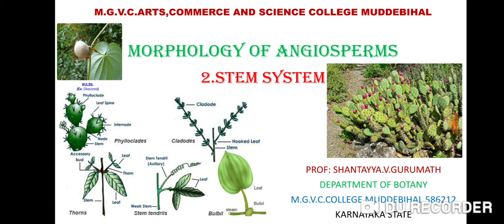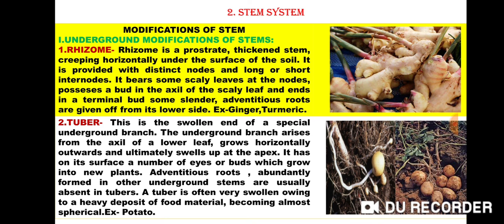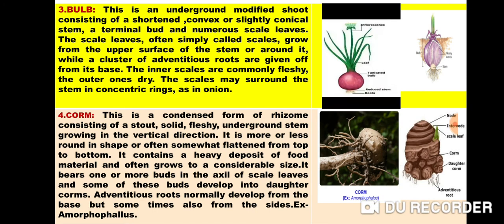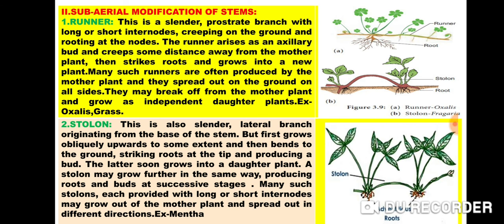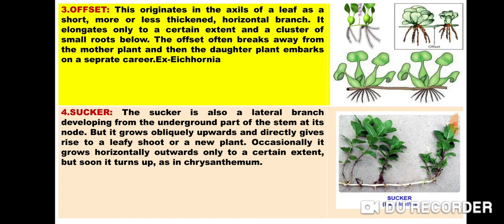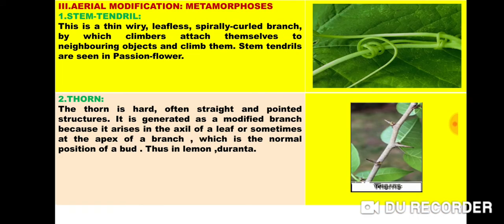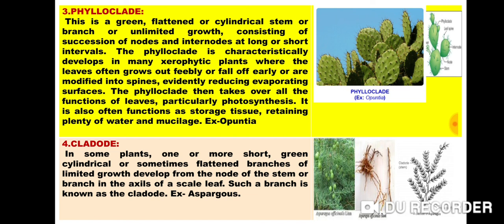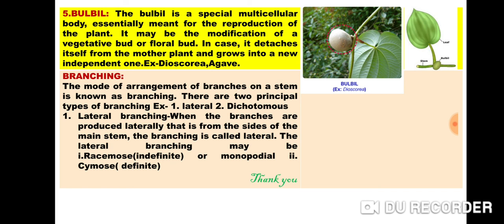Morphology of Angiosperms 2.Stem System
Stem System